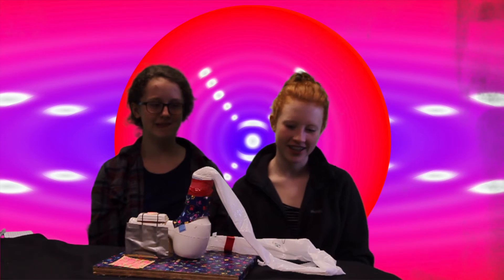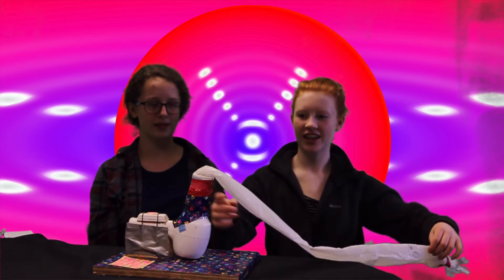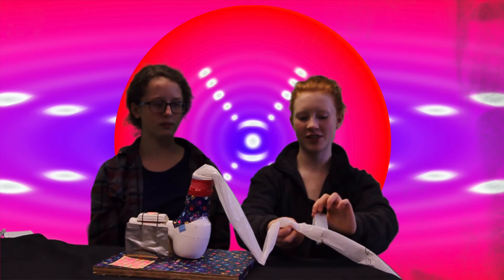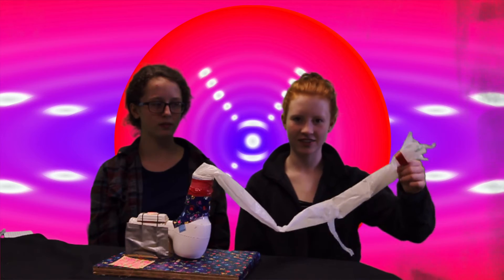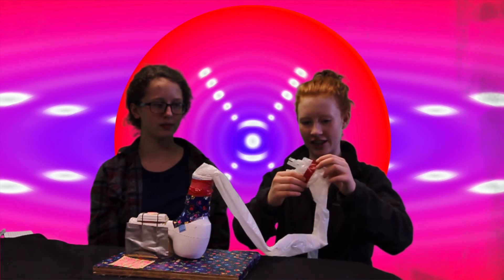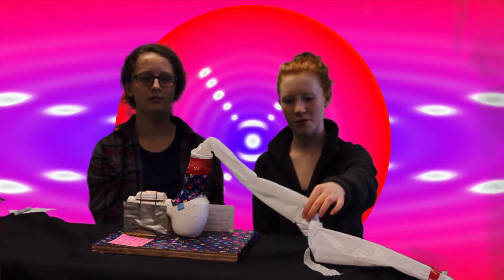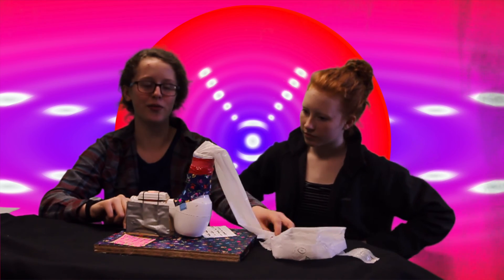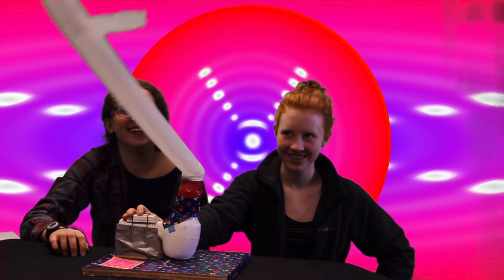JunkGenies! SkyDancer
Inspired by Little Shop of Physics, Xraise has been hosting build-sessions for JunkGenies exhibits for over 4 years now. Our newest cohort of students is from Lehman Alternative Community School. This video showcases the SkyDancer exhibit, a new addition to our exhibition aboard the Physics Bus.